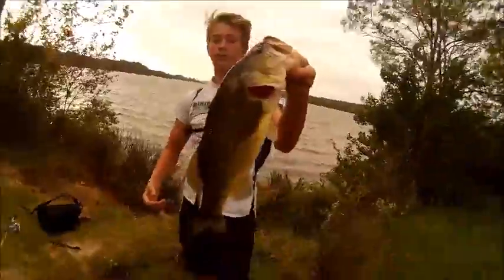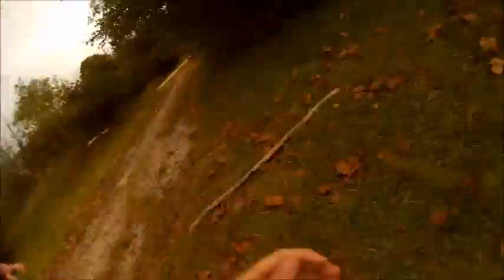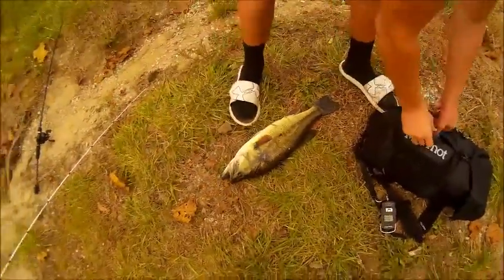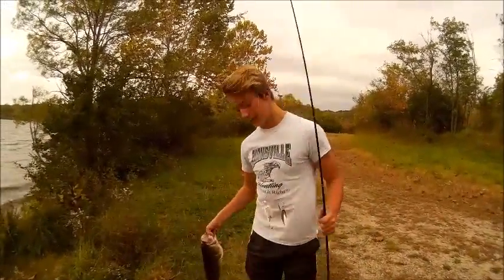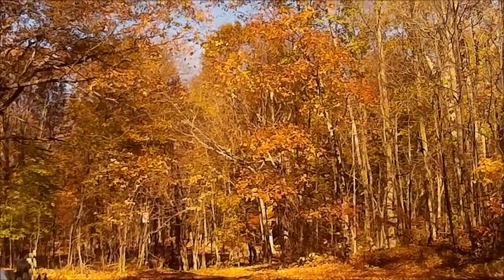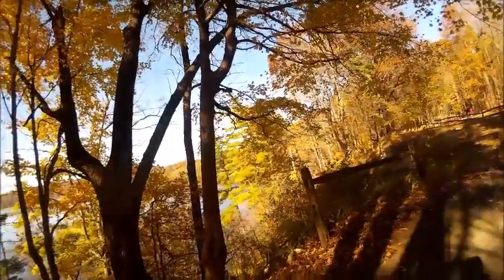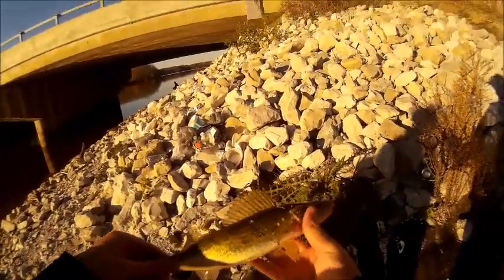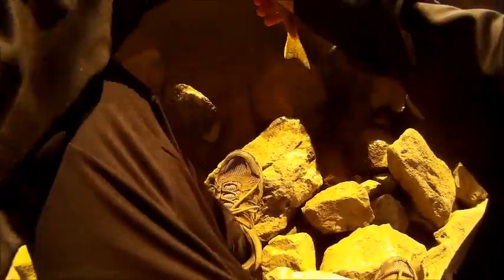I caught My First Walleye !!!!!!!!!!!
caught my first walleye today it was a small one but it was a start so enjoy the video